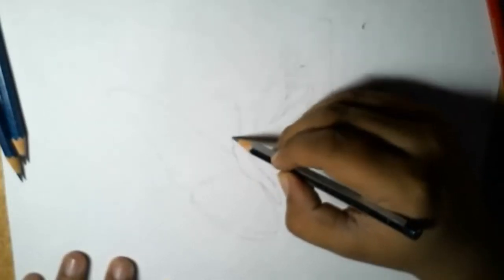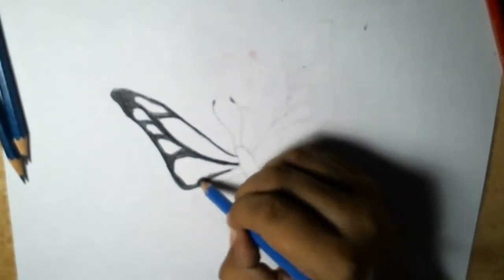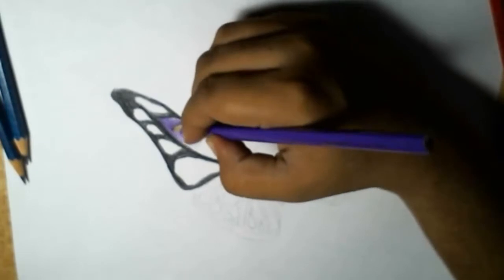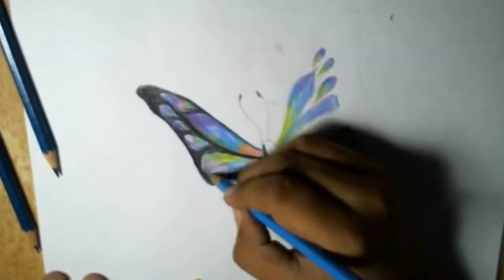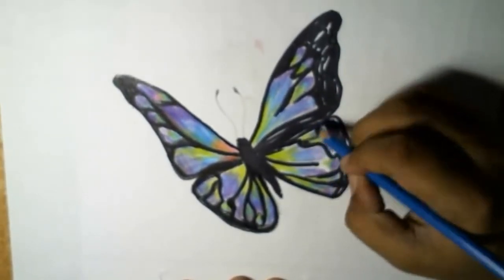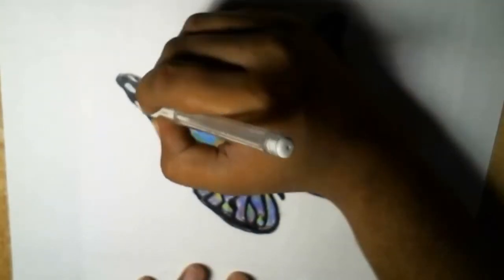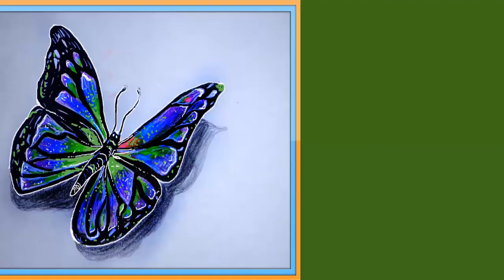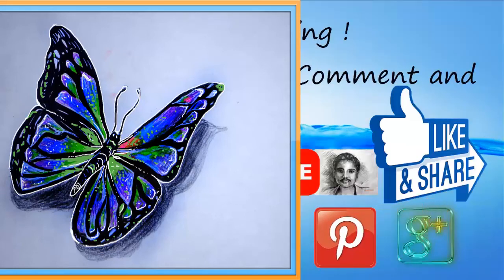How to Drawing of Butterfly | How to Draw Realistic Butterfly |Simple butterfly drawing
Today's lesson is How to Draw a Simple How to Drawing of Butterfly? Follow our simple step by step lessons as we guide you through every single line and stroke.How to Draw a Butterfly Step by Step for Kids.

Our lessons are designed to help kids of all ages get through the toughest part of drawing- where to start. Our goal is to provide everyone with the confidence to go from a blank page to their own original creations. Simple butterfly drawing. visual art drawing.

It doesn't matter what age or skill level, we have lessons that will provide education and entertainment for everyone.
This is my Painting.
           Hi friends, my name is Palash Ghosh, I live in India.

Flowing-